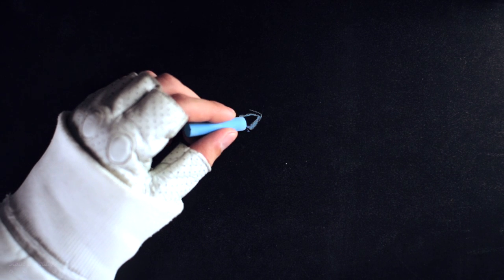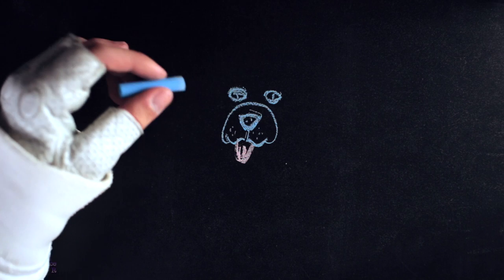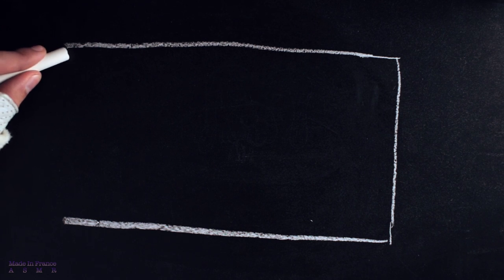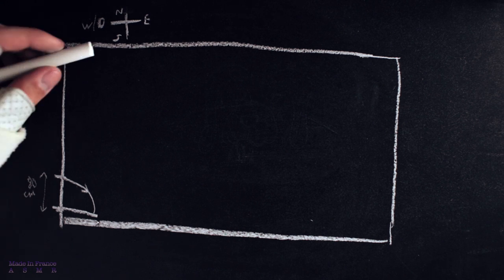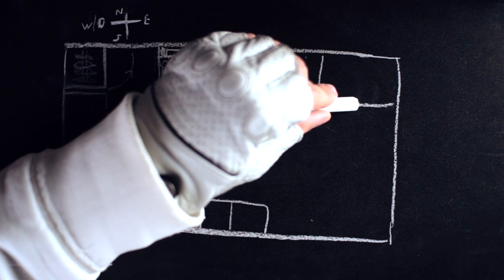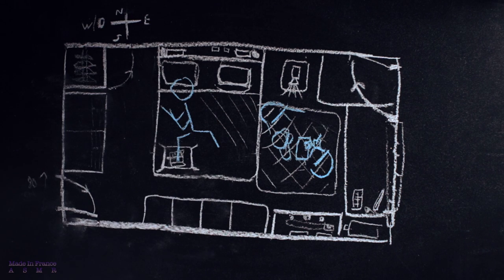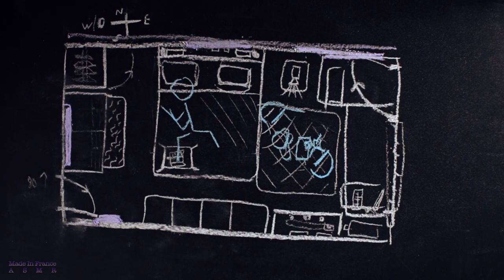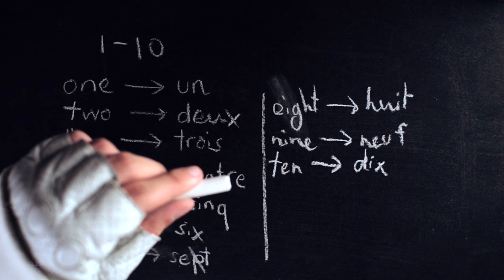ASMR Chalk on BLACKBOARD #2 - ENGLISH & FRENCH Soft Spoken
Thumbs 👍🏼 when you wake 👍🏼
🎧 I recommend using headphones 🎧

How to support me and improve this channel:
Comment me soutenir et améliorer cette chaîne :

💡  Commander sur ces liens Amazon m'aidera à soutenir ma chaîne

- Video recorded on Canon 700D
- Camera Lense : Sigma 30mm
- 1st Pair of Microphones : Rode NTG-2
- 2nd Pair of Microphones : Oktava MK-012
- Binaural Mic (earbuds) : Roland CS-10EM
- Voice Microphone : Neumann TLM-102
- Mic Preamp : Fredenstein V.A.S. MicPre
- 1st Recorder (for Outdoors) : Zoom H5
- 2nd Recorder : Zoom H6
- Video edited on Final Cut Pro X
- Sound edited on Adobe Audition

🇬🇧  I am a french male filmmaker doing ASMR videos since 2014. All my studies on Cinematographic & Sound Design allow me to produce the best Sounds & Visuals I can to relax you, help you sleep & dreaming, and I hope, to trigger your tingles. You'll find mostly No Talking videos, but also French / English Whisper / Soft Spoken. All I can say now is: May The Tingles Be With You.
🇫🇷 Je suis un cinéaste français réalisant entre autre des vidéos ASMR depuis 2014. Toutes mes études sur le Cinéma & Design Sonore me permettent de produire les meilleurs Sons & Images que je puisse pour vous relaxer, vous aidez à dormir, et j'espère, déclencher votre ASMR. Vous trouverez surtout des vidéos sans voix, mais aussi avec Chuchotements / Voix basse en Français / Anglais. Tout ce que je peux dire maintenant c'est : Que Les Tingles Soient Avec Vous.

FRENCH MALE ASMR / RELAXING BINAURAL SOUNDS / TRIGGER / ODDLY SATISFYING / TINGLES / FOCUS
ASMR HOMME FRANCAIS / SON BINAURAL RELAXATION / DECLENCHEUR / SATISFAISANT / CONCENTRATION